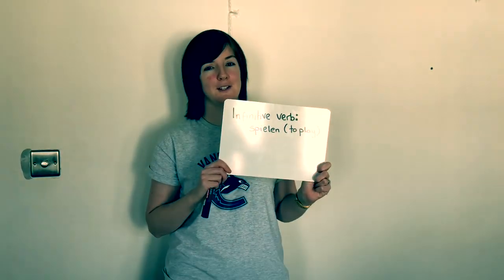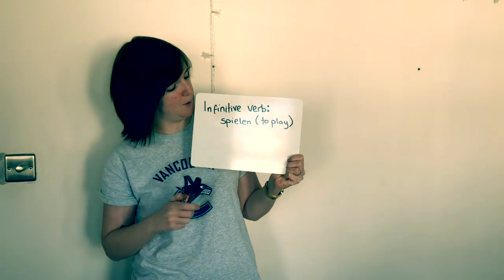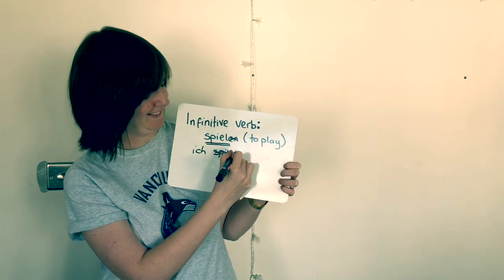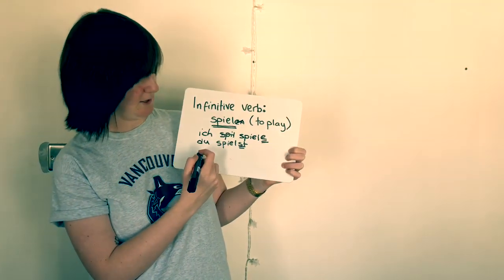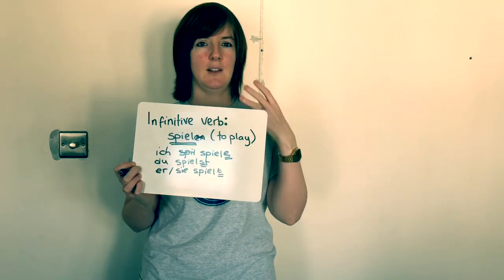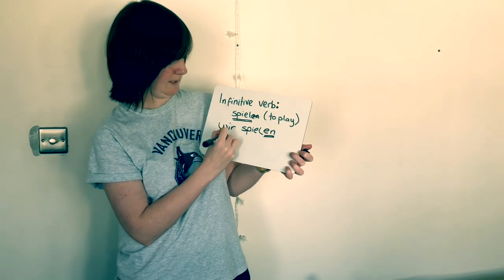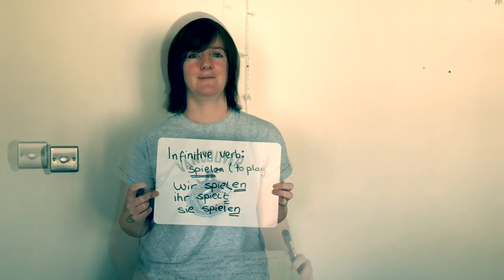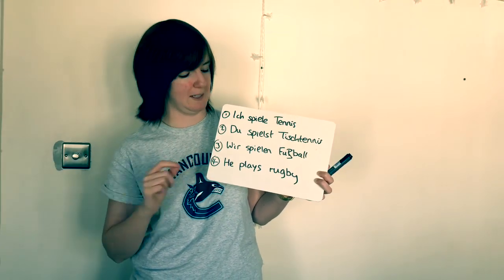German Present Tense: to help all those studying German at home during Corona Virus lockdown!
Hi all,

I have made a short video to help all those at home learning German during the Corona Virus lockdown. This was a simple video made at home with Imovie but I hope it can help some of you! I will be updating this page with more lessons soon... have fun!!